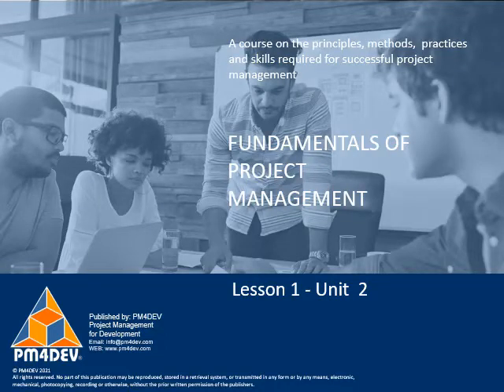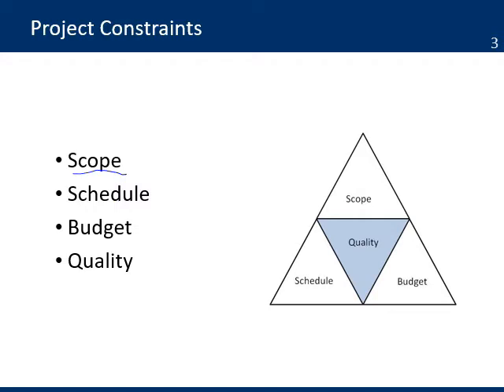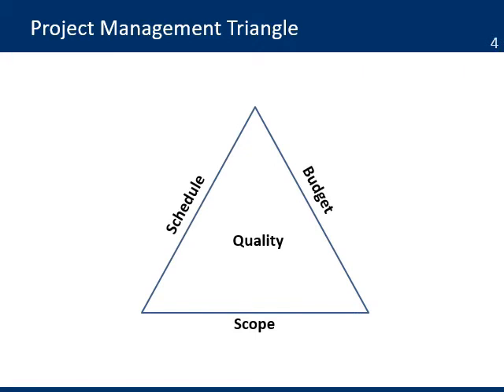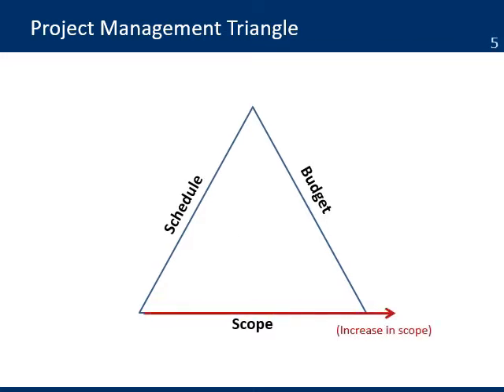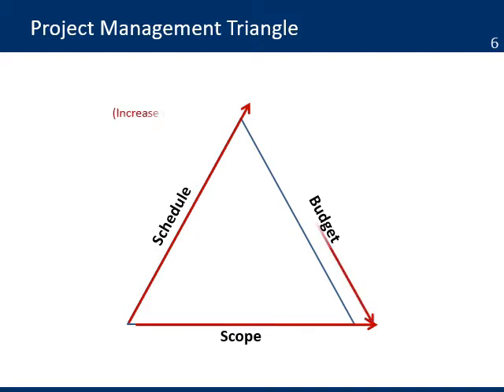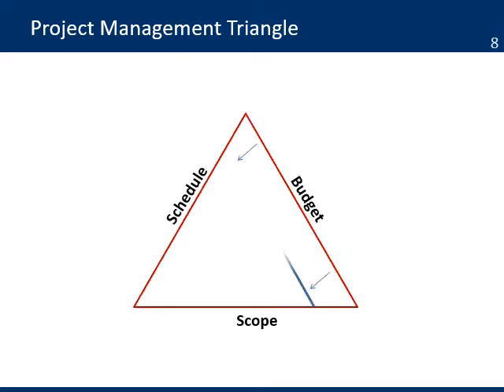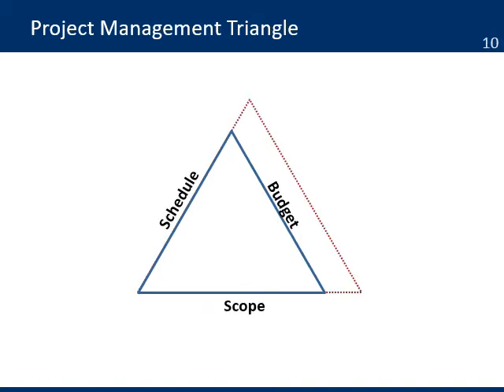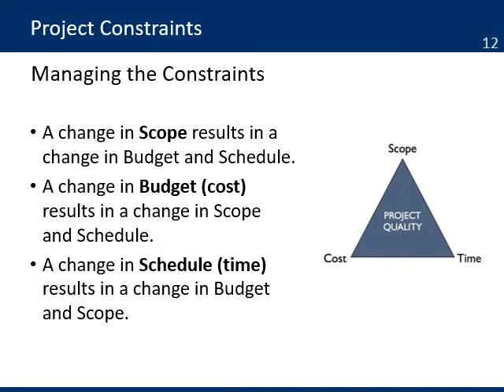FPM 1-2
FPM Constraints